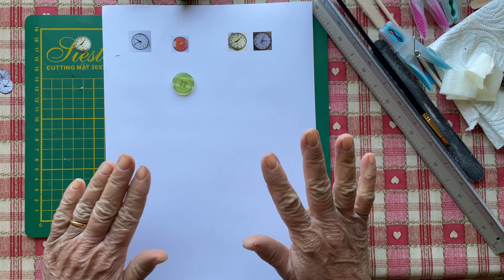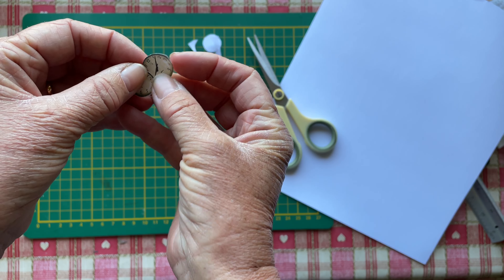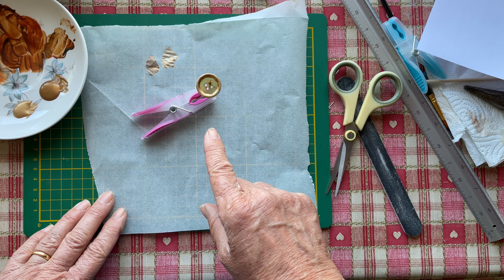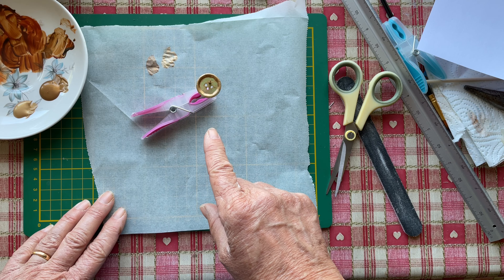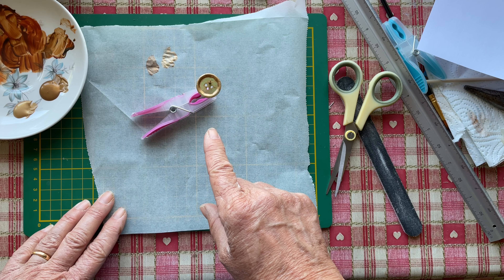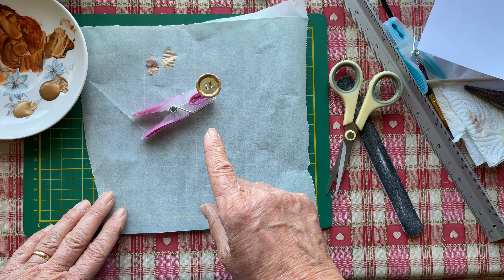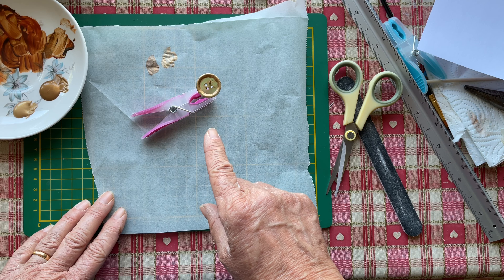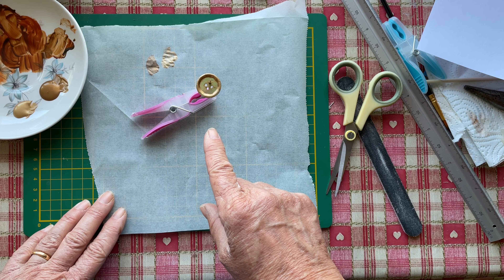Making a Kitchen Clock & Swallows Nest for my Vintage Triang Dollshouse